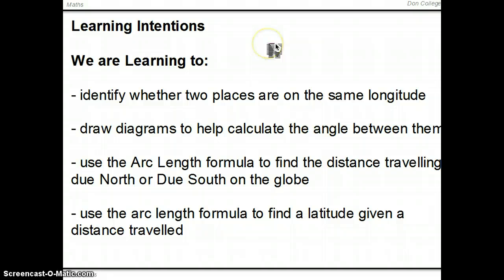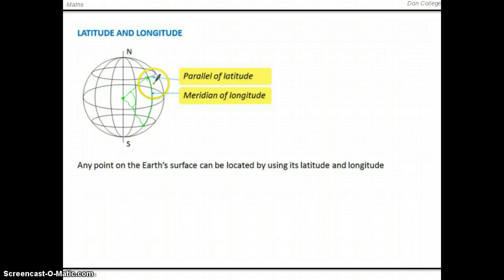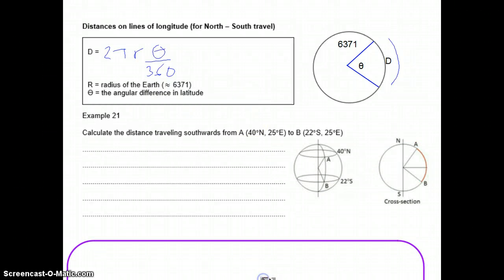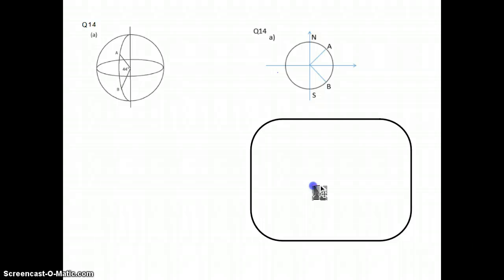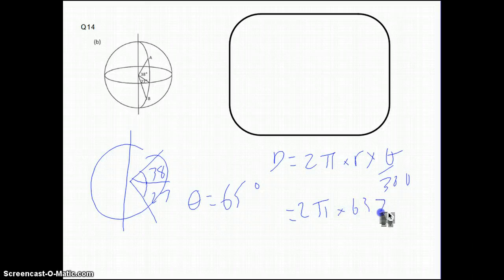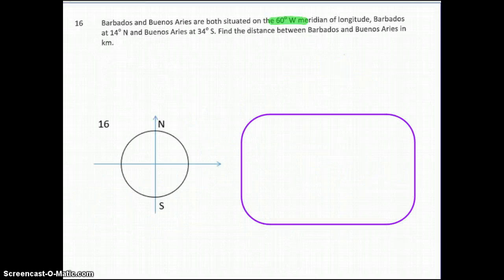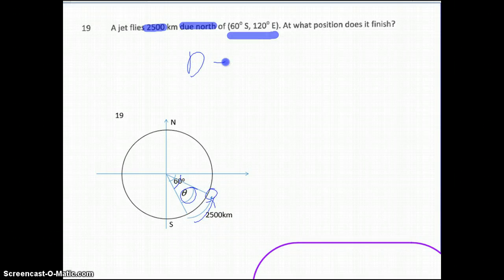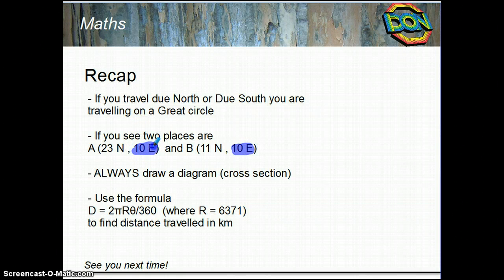Travelling on Meridians of Longitude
Video desribing how to use Arc Length formula to find distance travelled due North or South on the globe between two points - given their latitide and longitude.